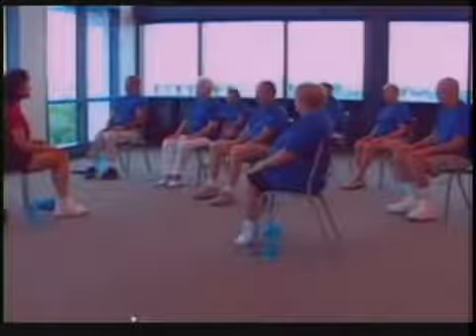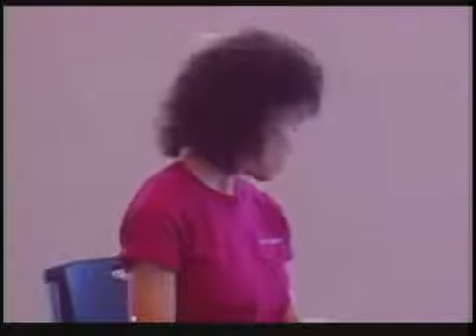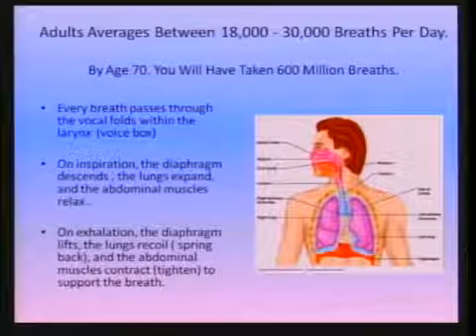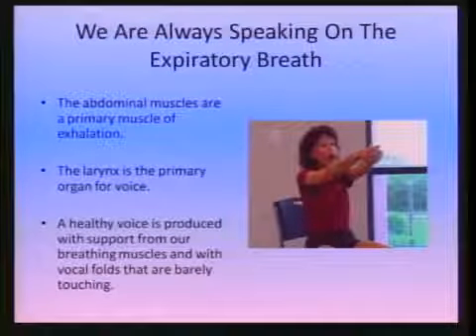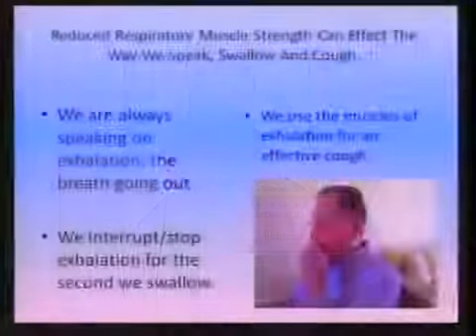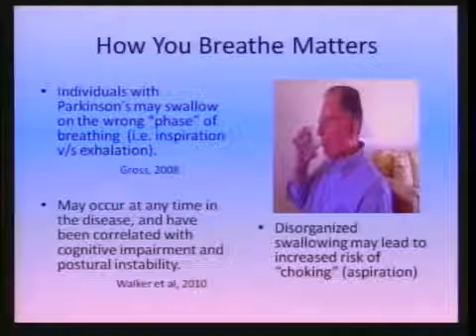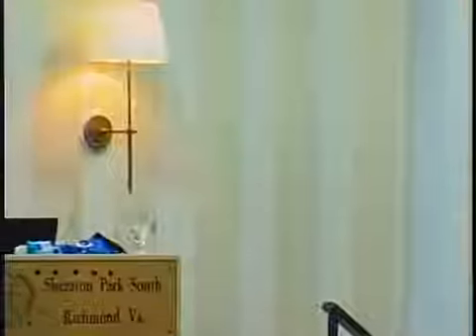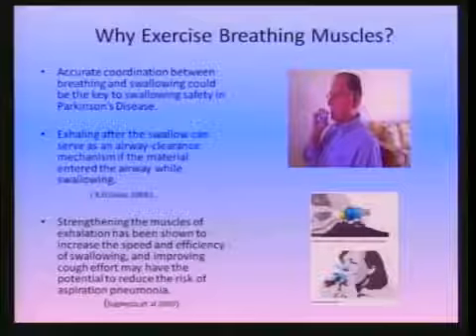Voice Aerobics Part 2: Parkinson's Disease Community Education Day 2012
Presented by Mary Spremulli, MA, CCC-SLP